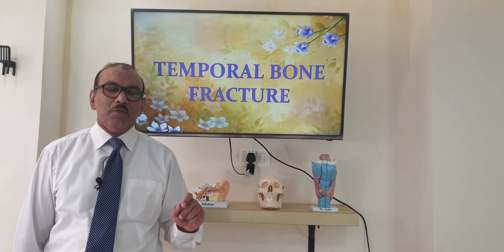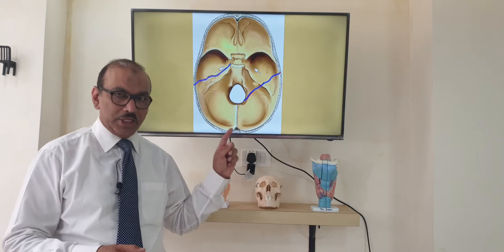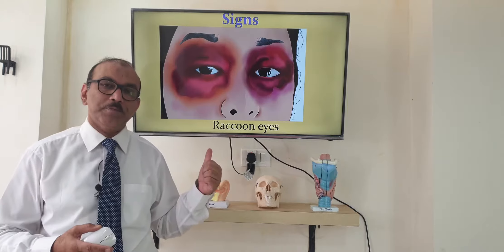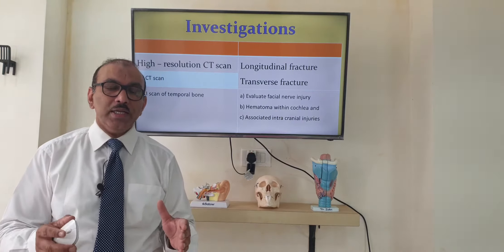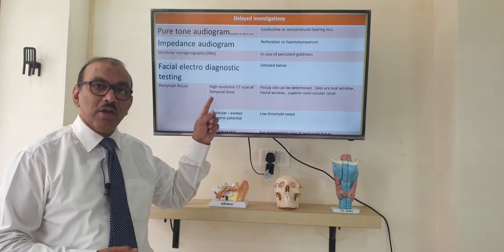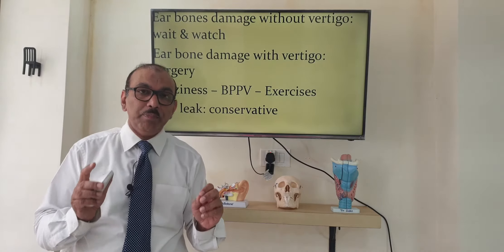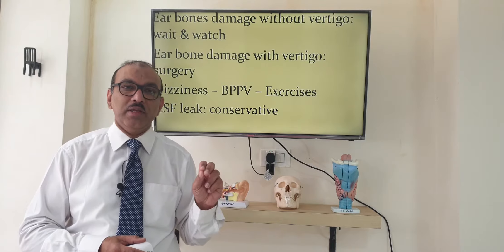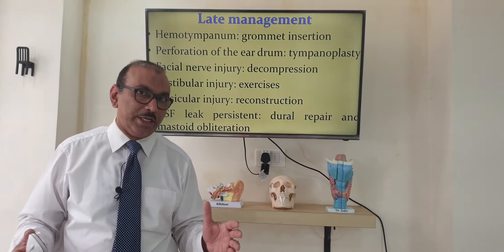Temporal bone fracture (English) Patient teaching programme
Temporal bone fracture: introduction, types, presentation, examination and initial and late management